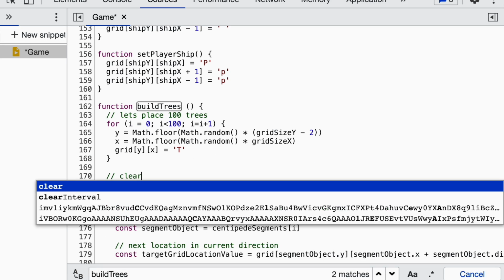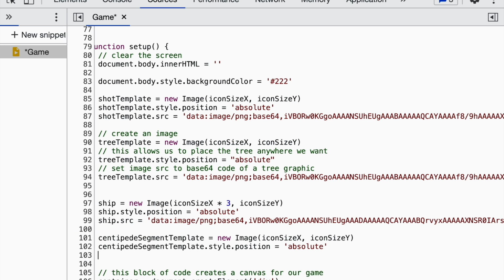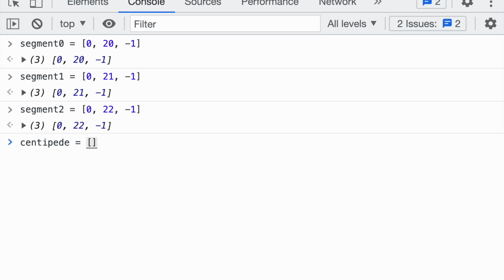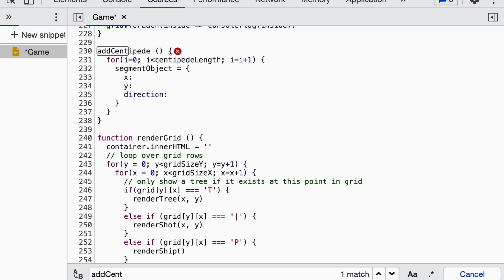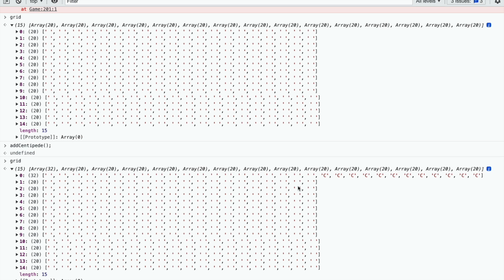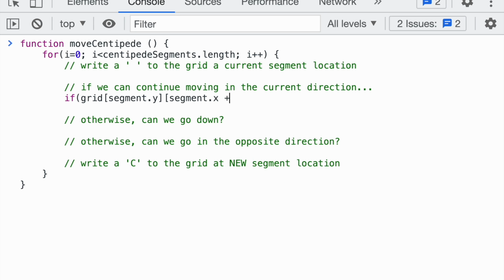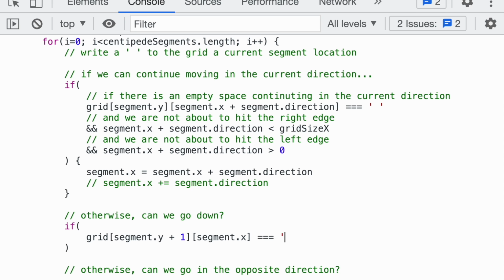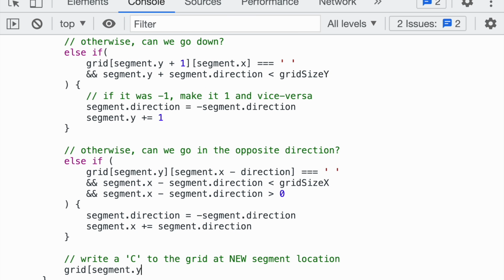Episode 10 - Let's Build the Animation Logic for the Monster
We are building the CENTIPEDE monster from the classic Atari game Centipede

Todays episode goes over the logic for the movement of this monster

We also learn about javascript OBJECTS and ARRAYS of OBJECTS and we learn how to design solutions by working through the logic in English first.